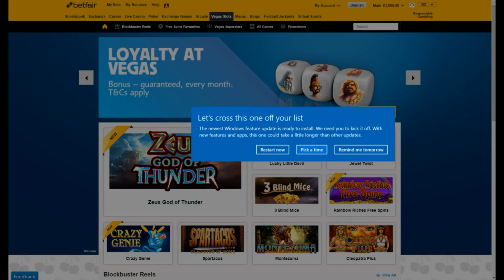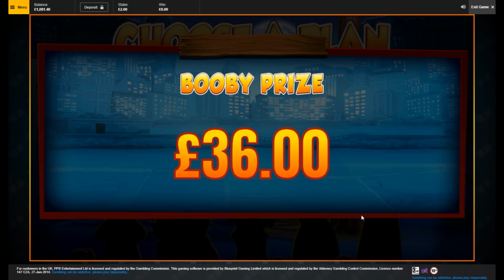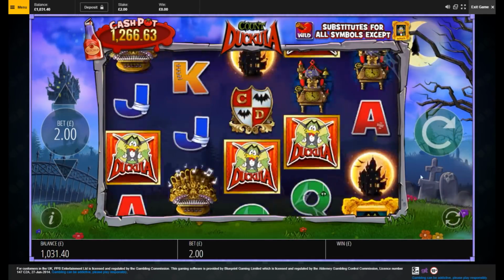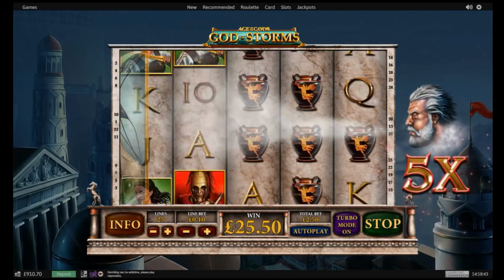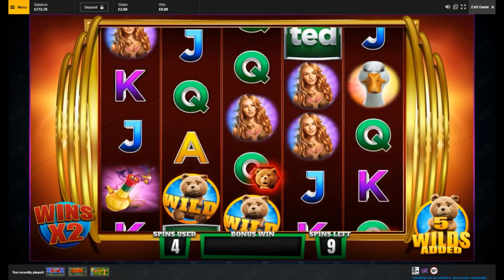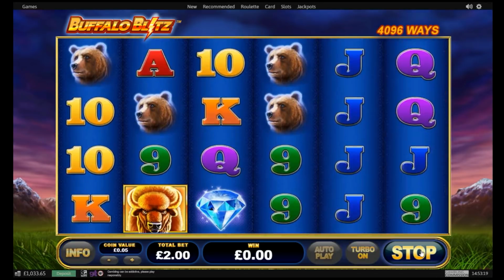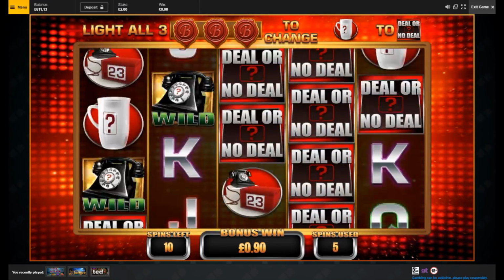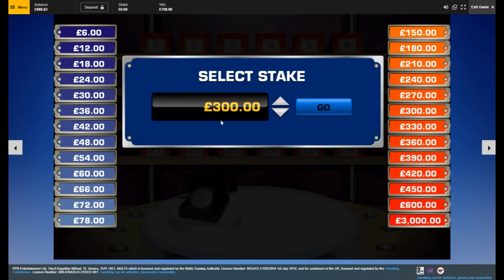Sunday Slots with The Bandit - Ted, Buffalo Blitz and More